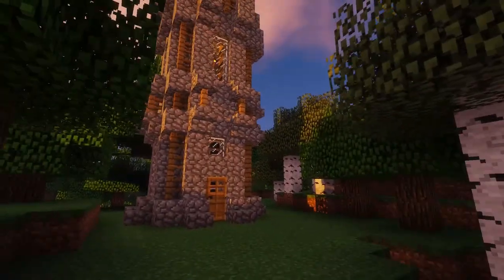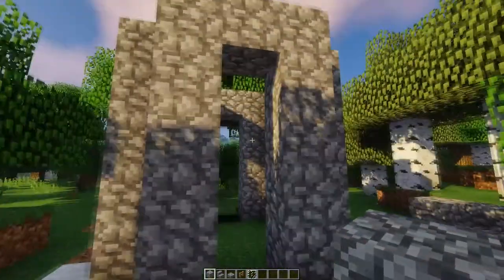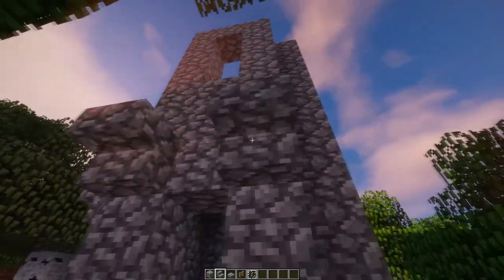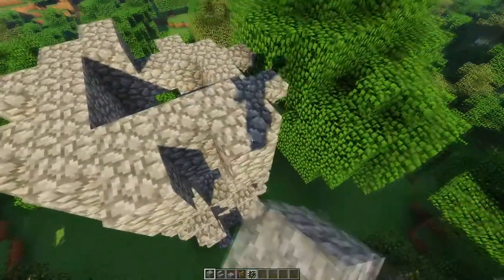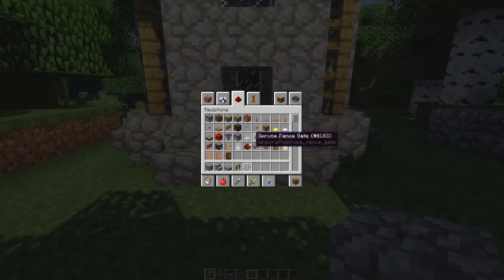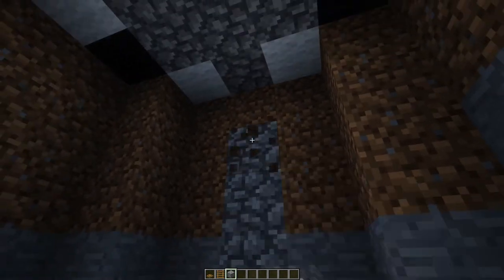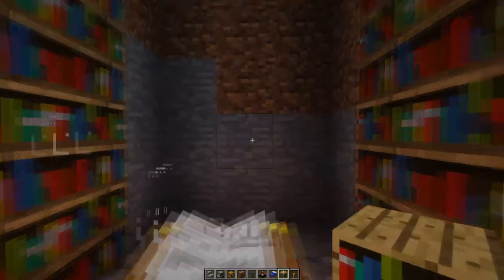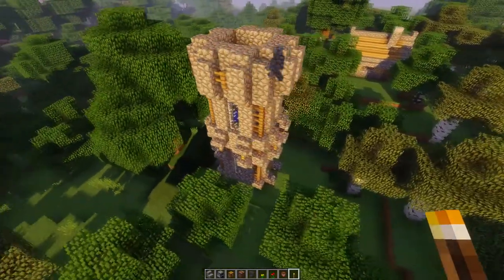Simple Survival Tower - How to Build - Minecraft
In this vid I make a tower made mostly of cobblestone. This tower is good for survival in the early and later stages. It can be built quite easily if you like to mine a ton in the start.

The Build contains:

3 Floors (1 is a Basement floor)
3 Rooms
1 Crafting Table
5 Furnaces
1 Anvil
1 Bed
11 Chests
1 Enchantment Room
1 Vantage point

Steven Silo - Marble Zone 1 (Sonic the Hedgehog Remix Album) (GameChops)

 bLiNd - Starlight Starbright (Sonic the Hedgehog Remix Album) (GameChops)

Curly - Planet Wisp (Sonic the Hedgehog Remix Album) (GameChops)